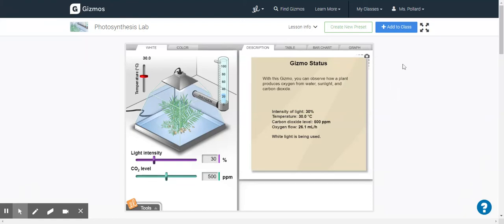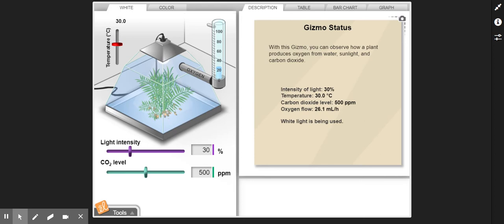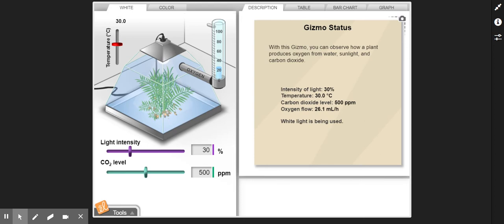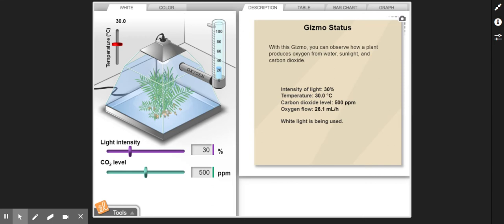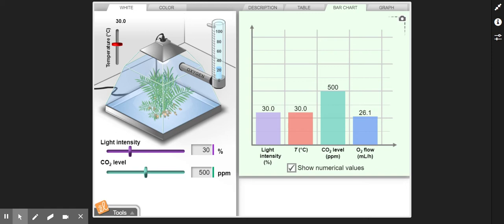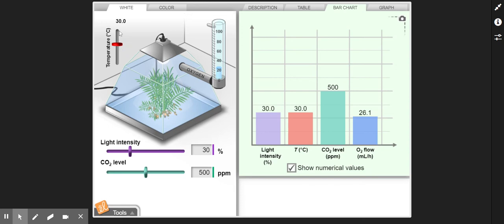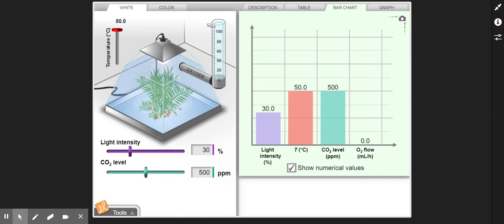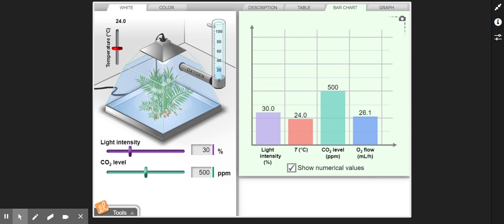Photosynthesis Lab Gizmo : ExploreLearning